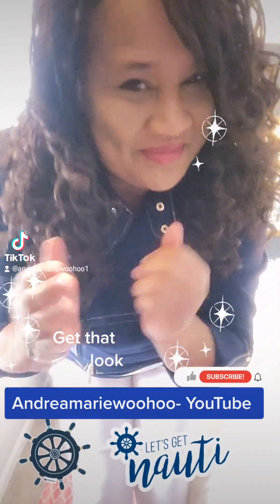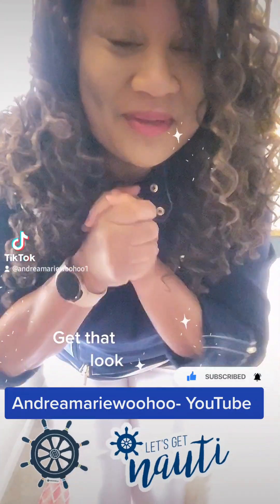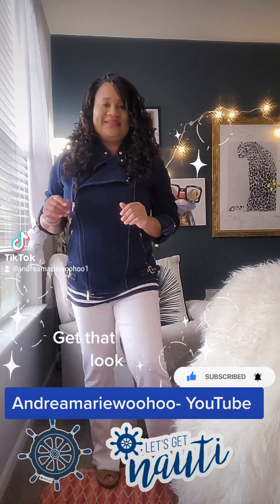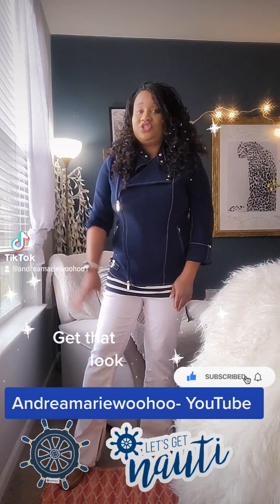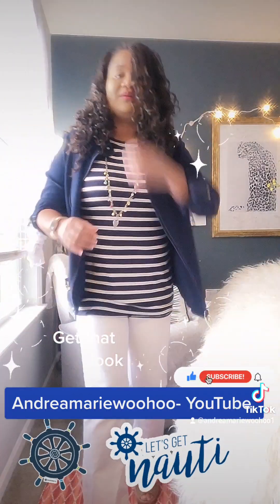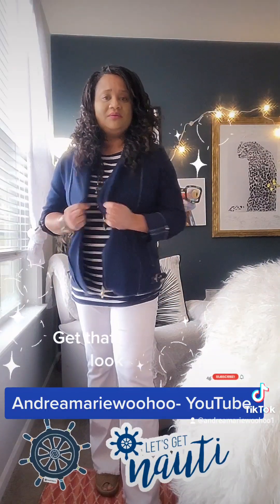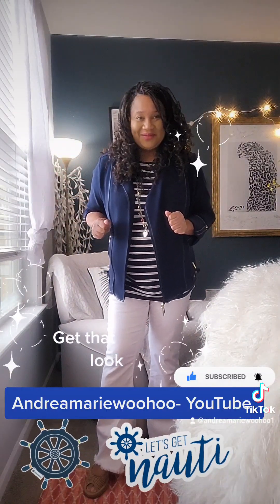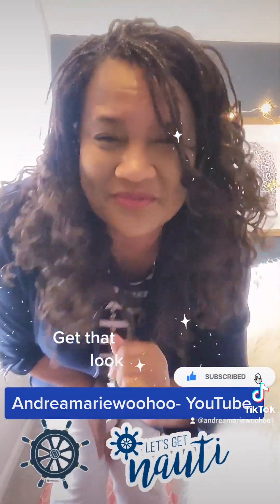Nautical look? Chicos. Subscribe